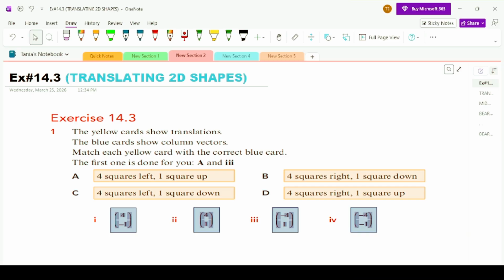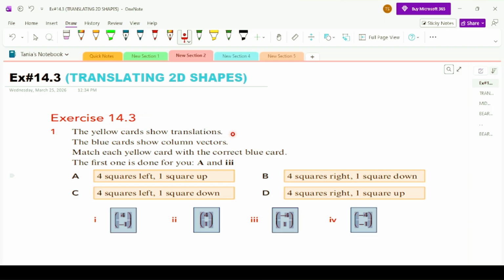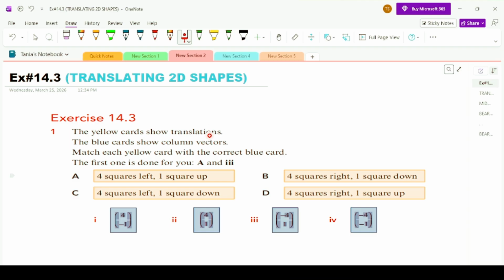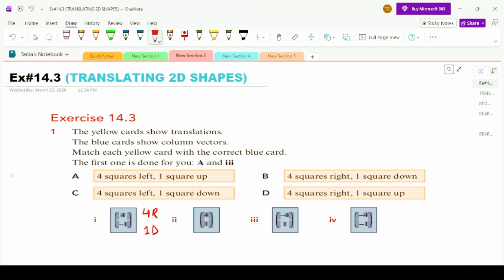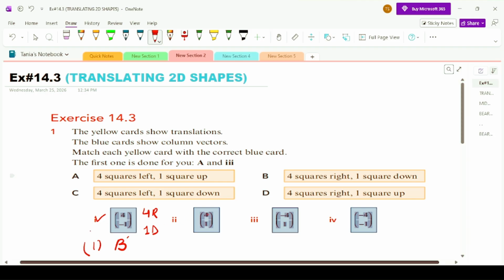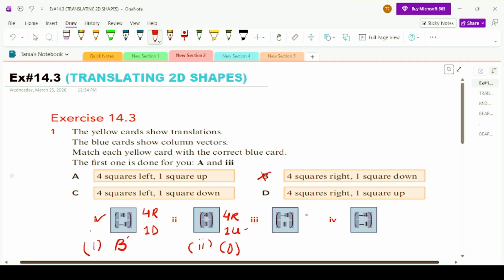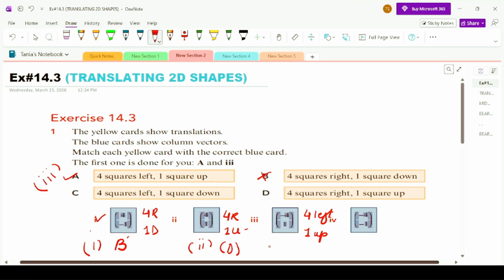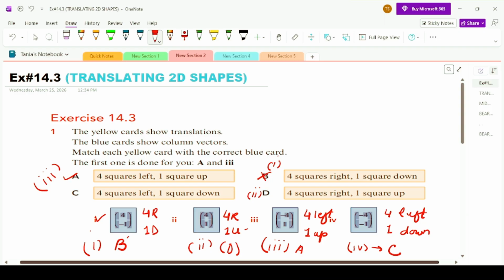Transformation of triangle EX#14.3 Q#2 Cambridge learner book 8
In today's lesson, we are breaking down the basics of Translating Two-Dimensional Figures. If you've ever wondered how to move a shape across a grid without changing its size, shape, or orientation, this video is for you!

What you’ll learn in this video:

What a "Translation" actually is (Definition).

How to identify the Pre-image vs. the Image.

Step-by-step instructions on moving a shape using coordinates.

The notation used to describe a translation (sliding left, right, up, or down).